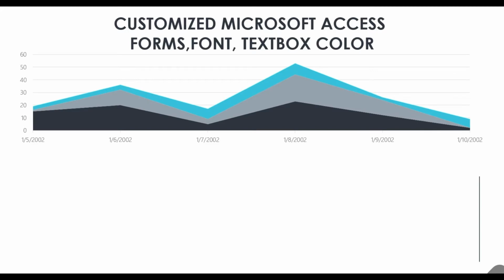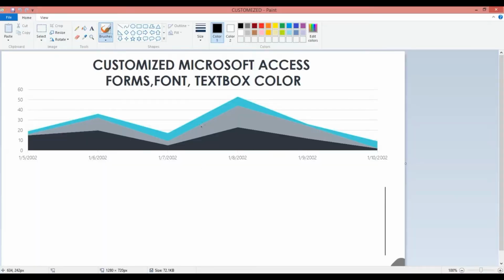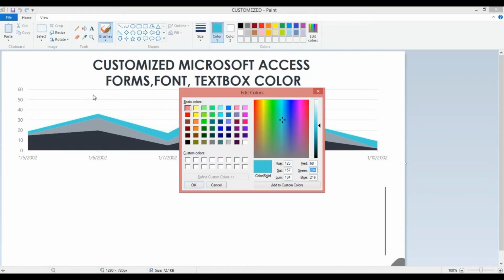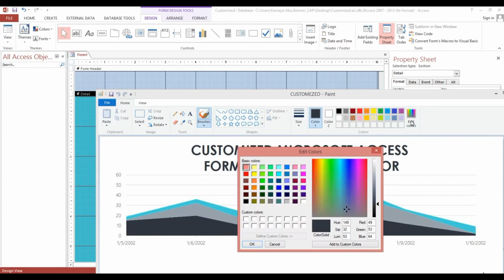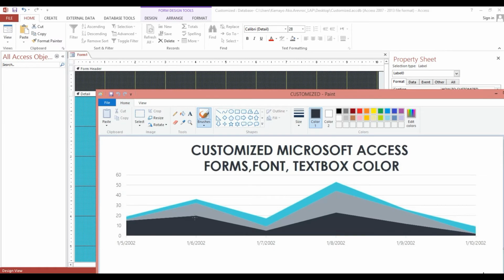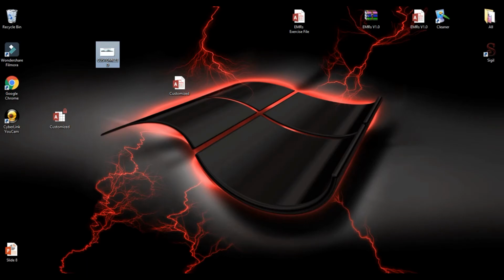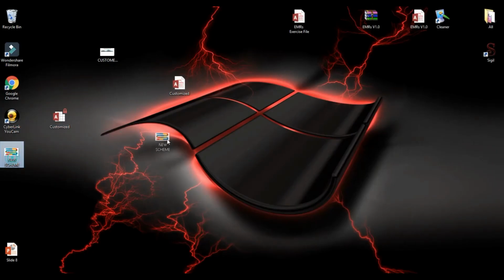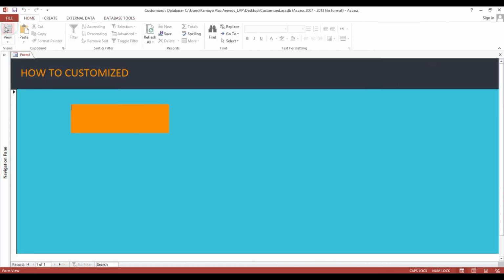Ms Access | Tricks on how to customize form controls background and fore colors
This video will guide you on how to customize form controls background and fore colors